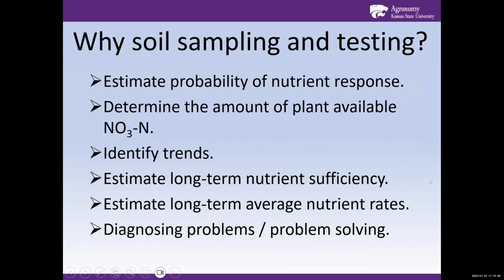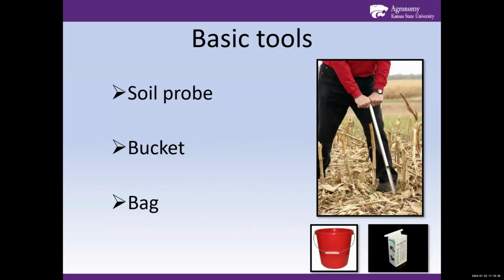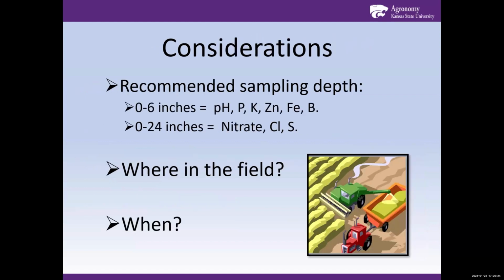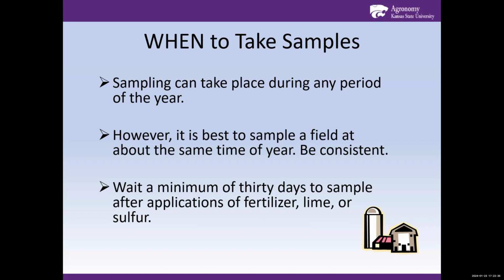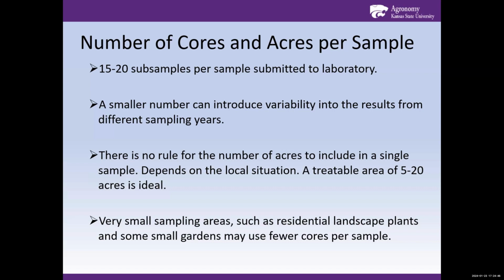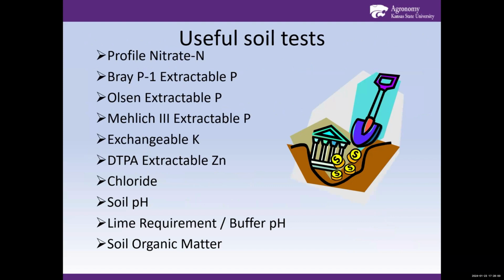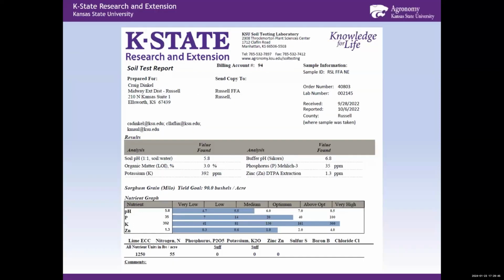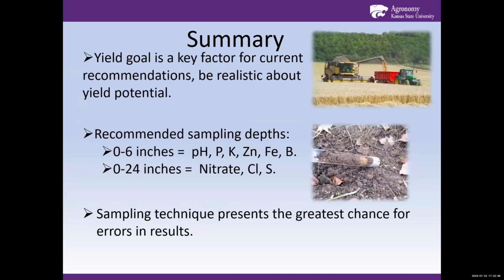Soil Testing 101 Ellsworth Soil Fertility Meeting Craig Dinkel